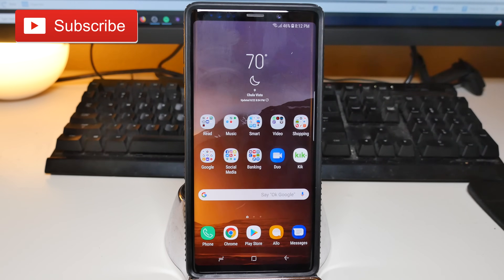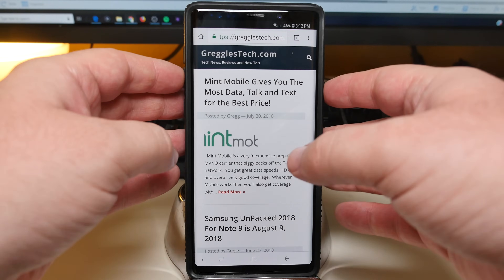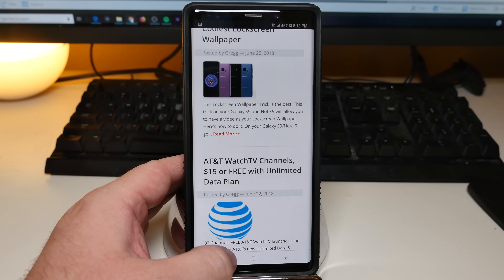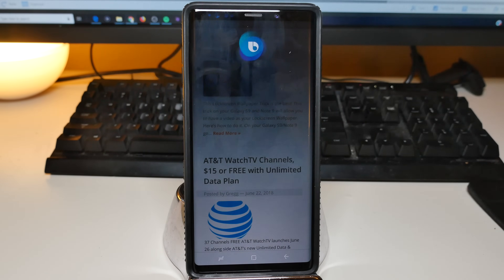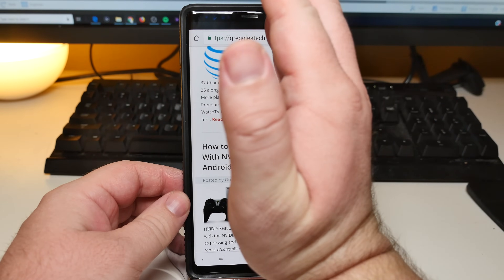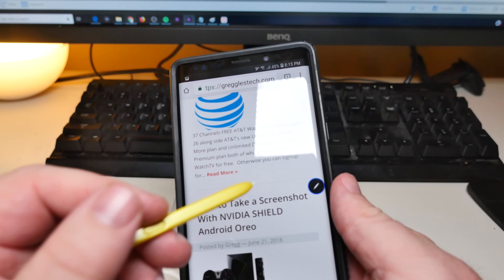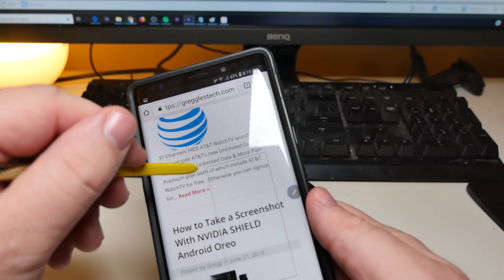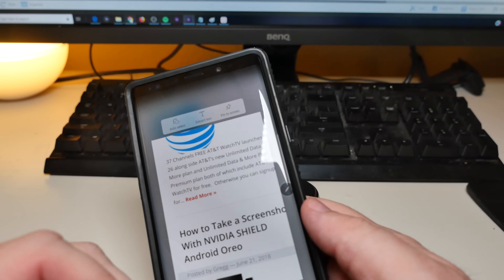Note 9 How To Take A Screenshot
See the many ways to take a screen with the Galaxy Note 9